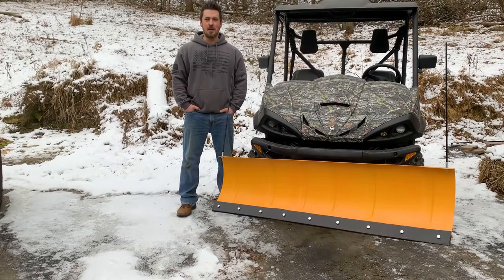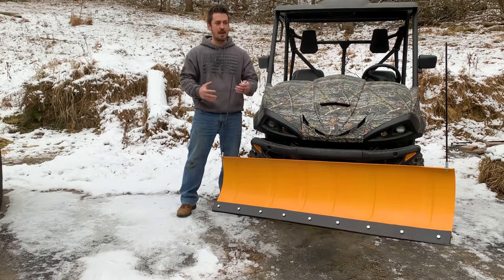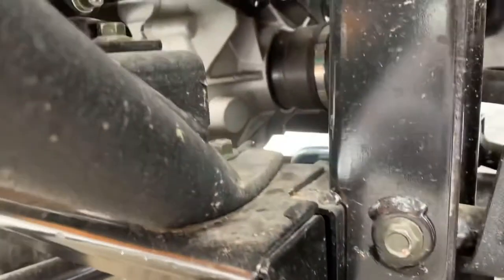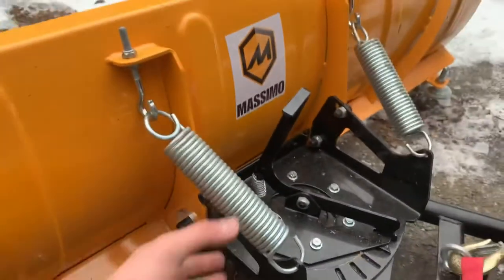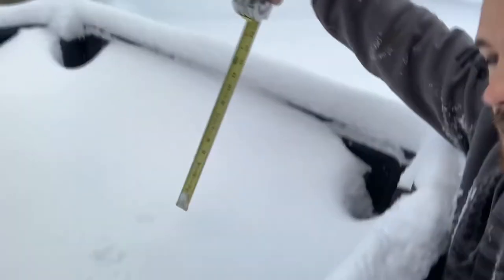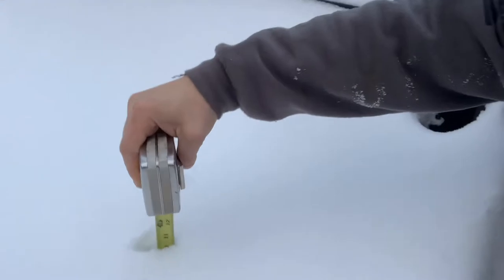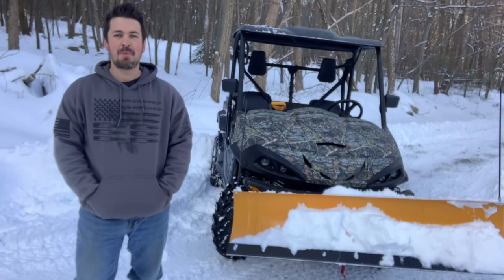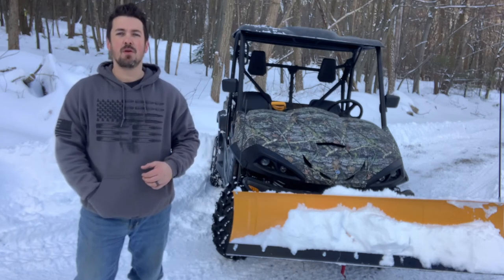Massimo 60” UTV/ATV Snow Plow Install, Review and Demo. Alli 500 Side by Side Plowing a Foot of Snow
Check out the Install, Review and Demo of the Massimo 60" Snow Plow as I Plow through a Foot of Snow with my Massimo Alligator 500. This is a universal - One size fits most plow (SxS, 4 wheeler, quad, etc.) and I walk you through the dimensions, features and quick look at the installation process.

🏷️SHOP FOR THE 60" PLOW BELOW!
➼ Massimo Motor Universal Snow Plow 60" Blade Push Frame ODES Hisun Polaris Honda Yamaha Ranger